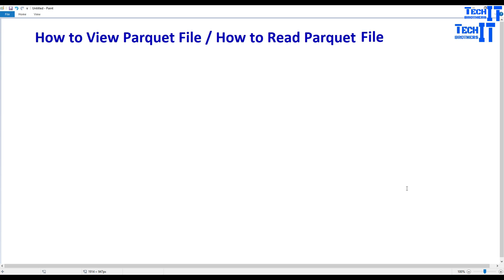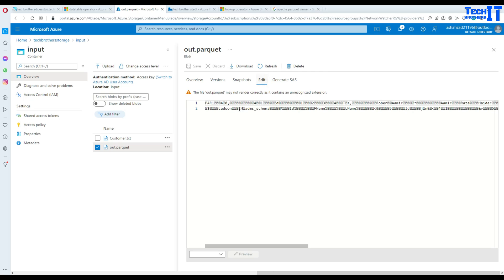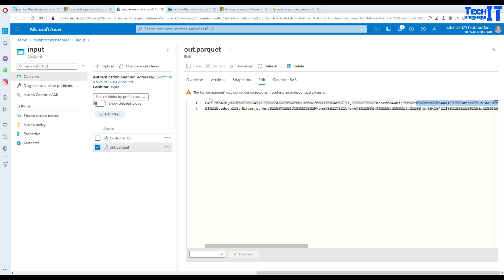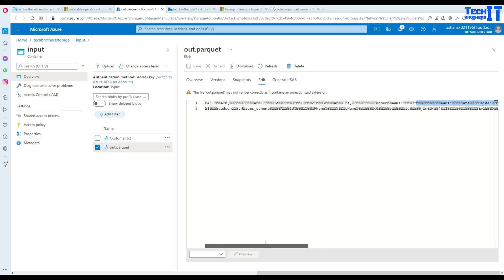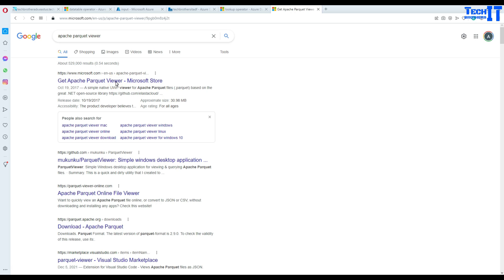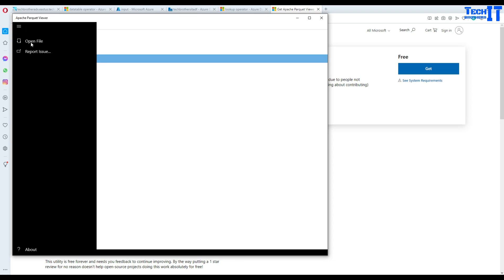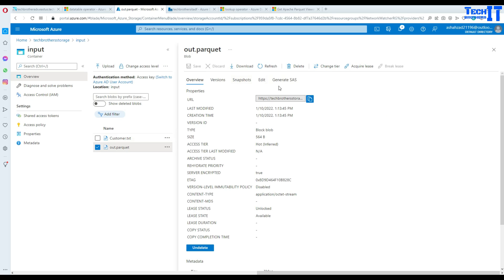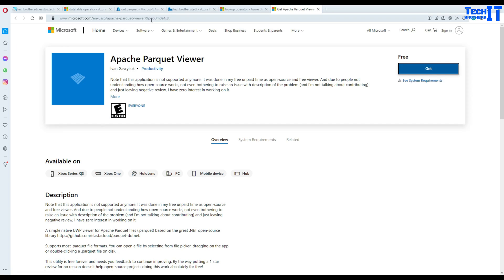How to View Parquet File on Windows Machine | How to Read Parquet File | ADF Tutorial 2022